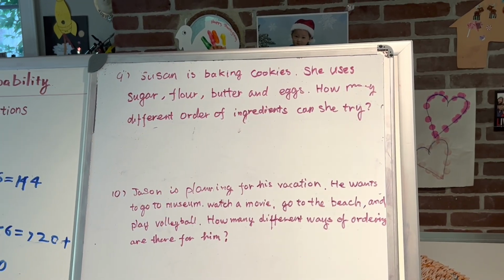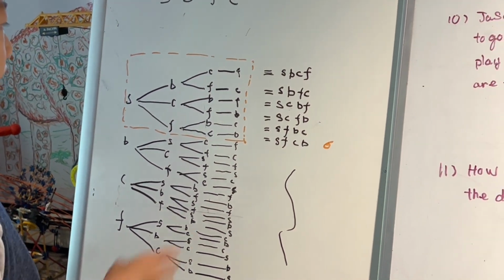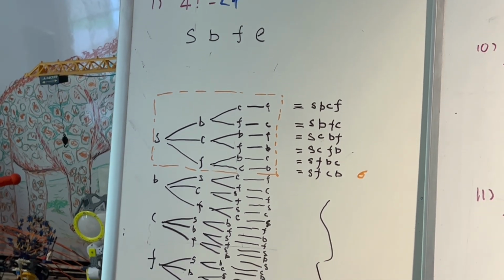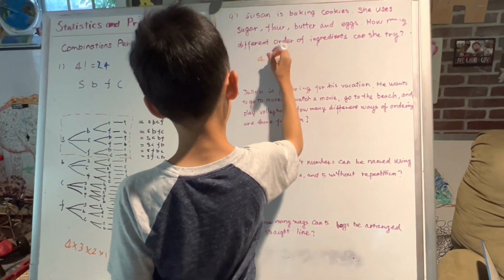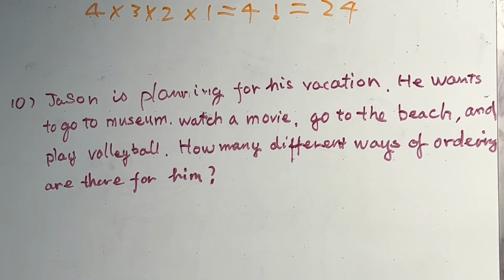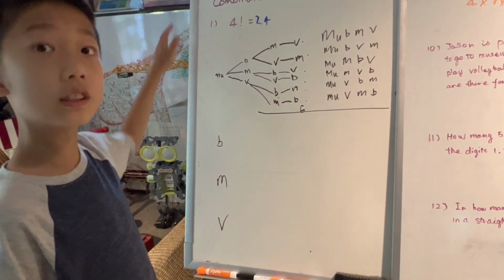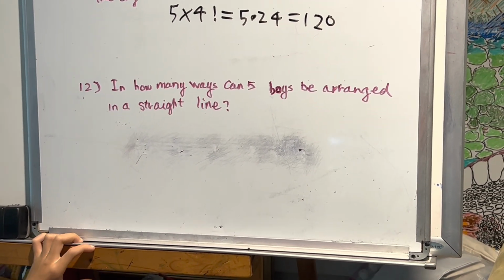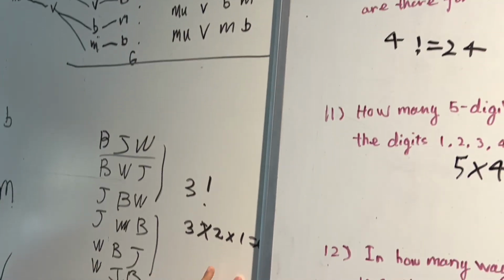Ben's Math Hub 127) Quadratic Formula and the Discriminant 2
Kids learning from kids have fun! addition Subtraction trick Multiplication Division Counting Quadratic Formula and the Discriminant